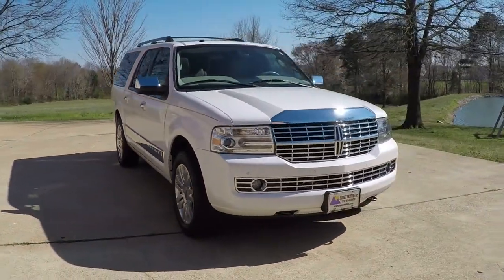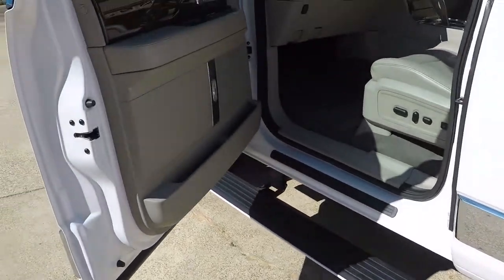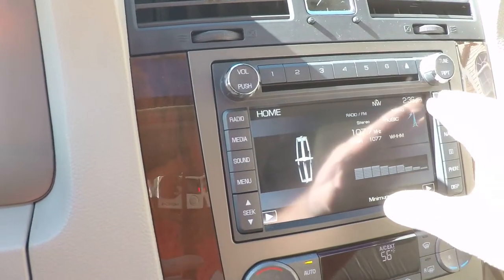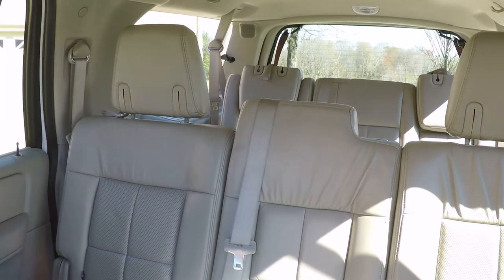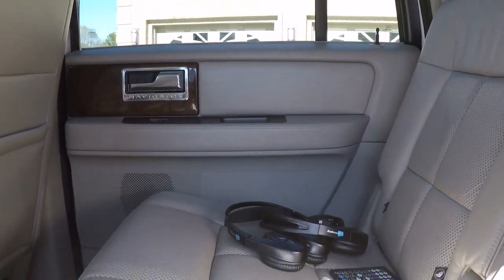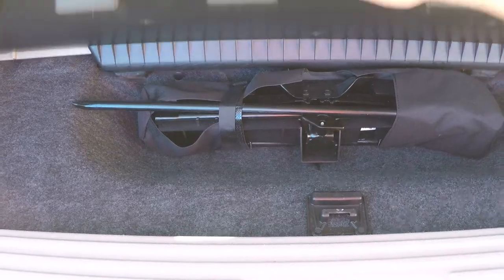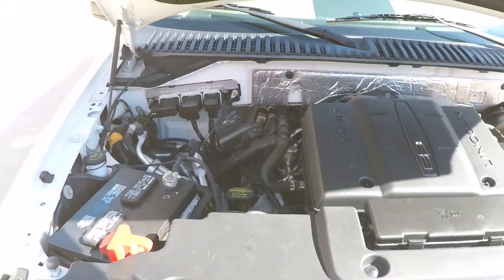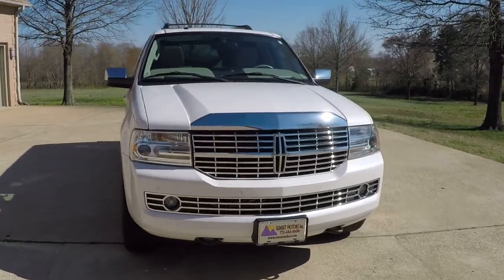HD VIDEO 2012 LINCOLN NAVIGATOR L PEARL WHITE NAV TV FOR SALE INFO WWW SUNSETMOTORS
FOR MORE PHOTOS INFO AND A WALK AROUND YOUTUBE VIDEO, SHARP 1 OWNER CLEAN CARFAX NON SMOKER SOUTHERN SUV, WHITE PLATINUM 2012 LINCOLN NAVIGATOR L, THE LONG VERSION, RELIABLE 5.4L V8 ENGINE, LOADED WITH MANY OPTIONS, HID AUTOMATIC HEADLAMPS, FOG LIGHTS, HEATED FRONT AND REAR SEATS, FRONT COOLED SEATS, MEMORY POWER SEATS, 8 PASSENGERS, POWER FOLDING THIRD ROW SEATS, POWER FOLDING HEATED MIRRORS, ADJUSTABLE POWER PEDALS, KEYPAD ENTRY, POWER TILT, POWER SUNROOF, POWER VENTED REAR WINDOWS, RAIN SENSE WIPERS, POWER FOLDING RUNNING BOARDS, BACK UP CAMERA, FRONT AND REAR PARK ASSIST SENSOR, HEAVY DUTY TOWING PACKAGE, REAR LOAD LEVELING SUSPENSION, REAR DUAL HEAD REST DVD SYSTEM, HEADSETS WITH REMOTE, REAR CLIMATE AND AUDIO CONTROL, 110 VOLT OUTLET, REAR POWER LIFTGATE, NAVIGATION SYSTEM, AM/FM/CD/XM/USB/AUX THX SOUND SYSTEM, AUTO DIMMING REAR VIEW MIRROR, TOW HOOKS, 20 INCH POLISHED ALUMINUM WHEELS WITH GOOD TIRES, LUGGAGE RACK, UNIVERSAL GARAGE DOOR OPENER, NEW ALL WEATHER FLOOR MATS, OWNER'S MANUAL, JUST SERVICED, REMAINDER OF FACTORY WARRANTY 11/29/2018 OR 70,000 MILES DRIVETRAIN, ONLY 56,400 MILES, ULTIMATE LUXURY SUV AT AN AFFORDABLE PRICE, ORIGINAL MSRP WAS $64,505!!, PRICED TO SELL, COMPETITIVE FINANCING AND WORLD WIDE SHIPPING IS AVAILABLE, CALL ANYTIME TOLL FREE